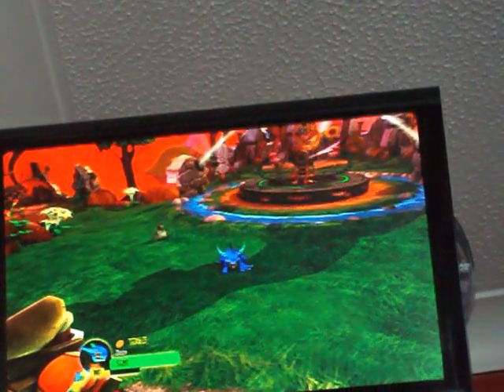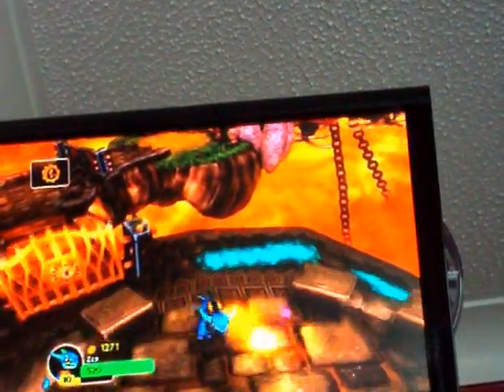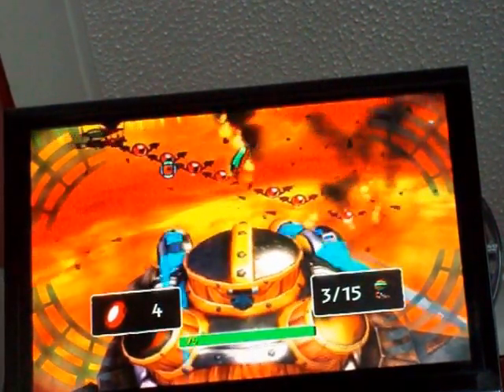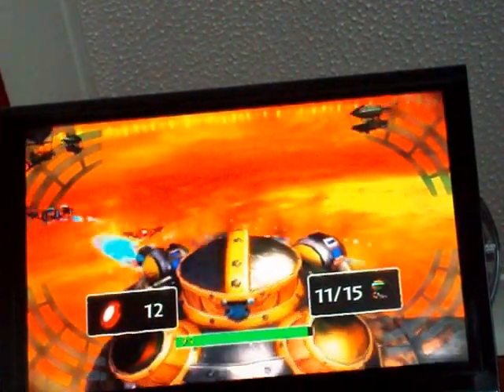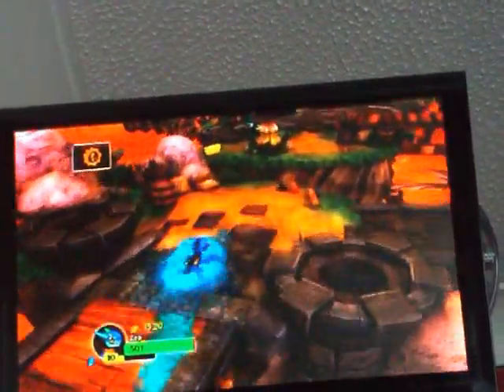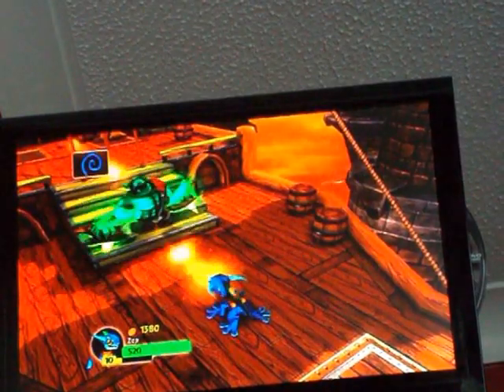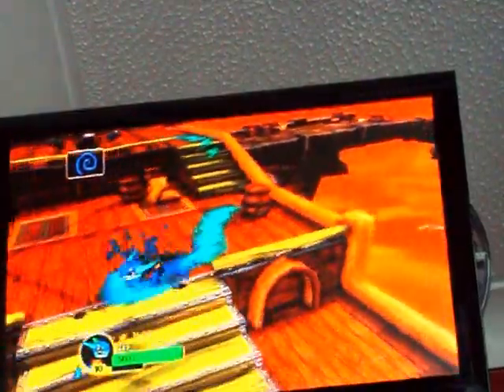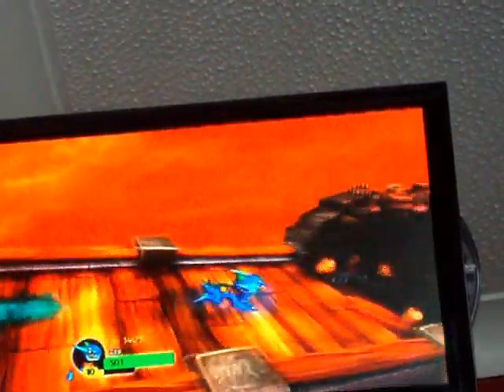skylanders sky schooner docks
skylanders sky schooner docks chapter 3 Walk Through